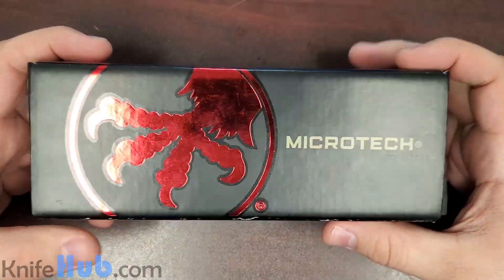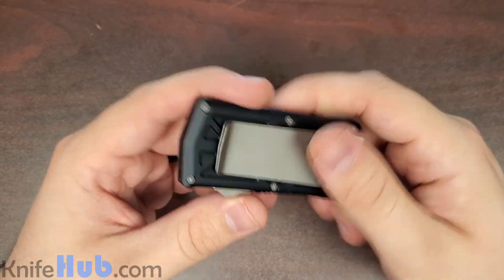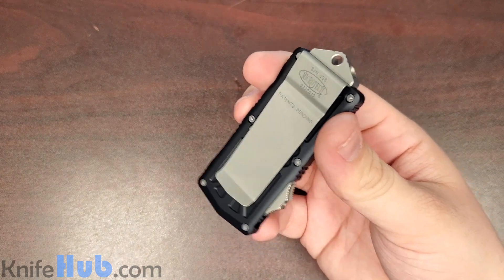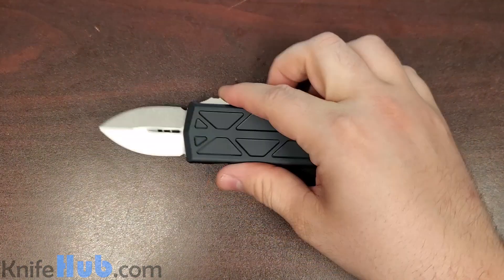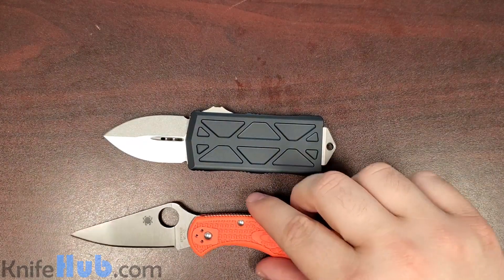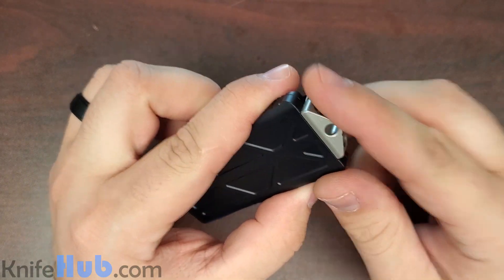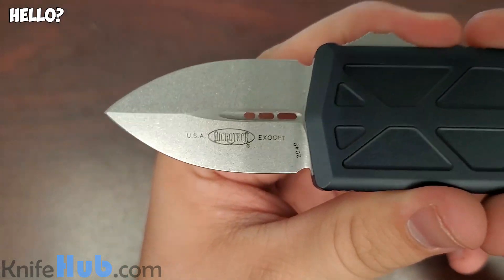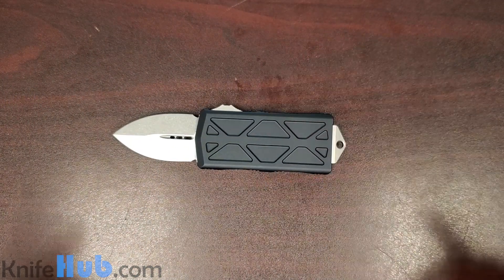NEW Microtech Knife! Exocet: KnifeHub Knife Review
UPDATE: 10/11/19 - We have more Exocets incoming!! Should be in-stock within a week.

KnifeHub.com Knife Review Episode 4: Microtech Exocet

In this video we take a look at Microtech's brand new model: the Exocet! The Exocet is a California Legal out-the-front automatic knife that doubles as a money clip! Check out the video and let us know what you think of the knife in the comments below!